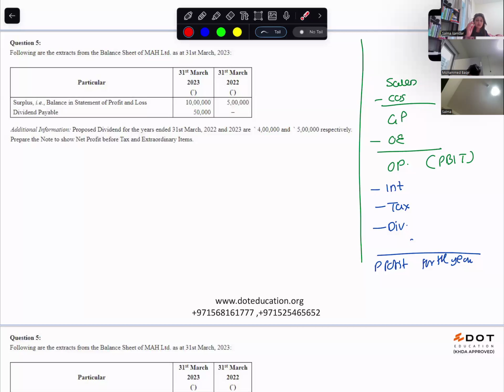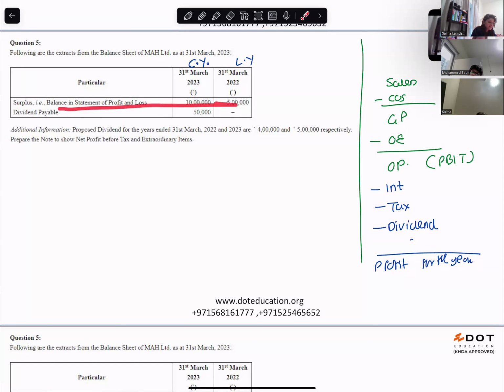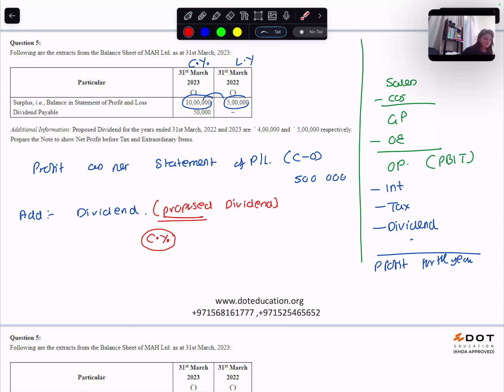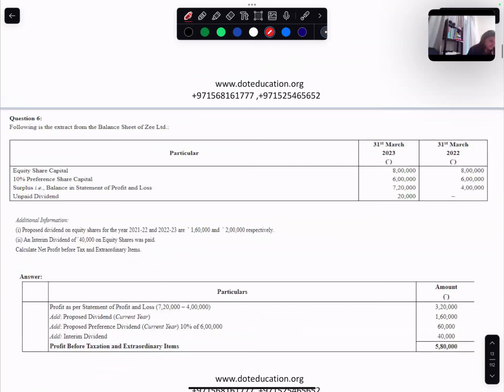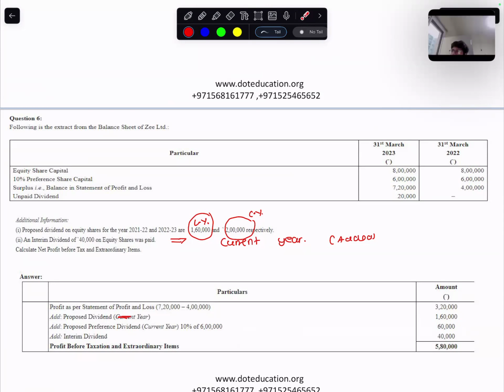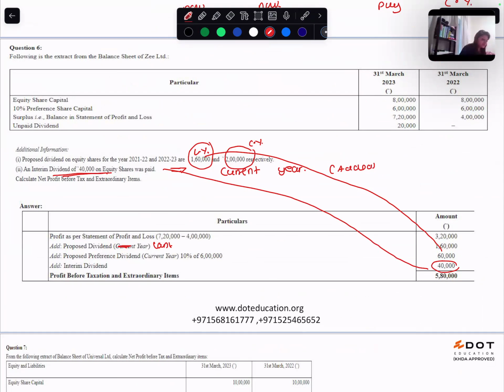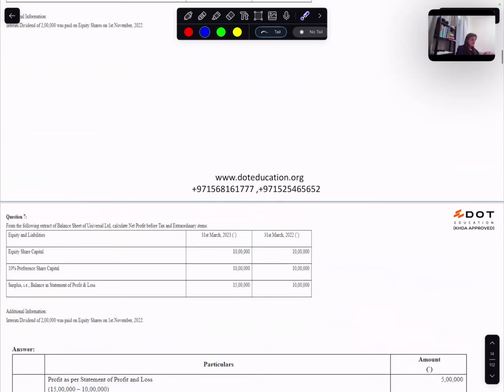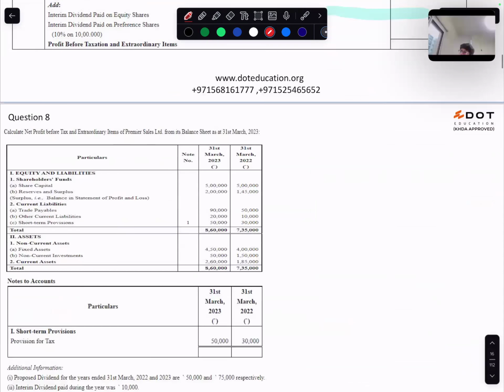sums related to Profit Before Interest and Tax CBSE